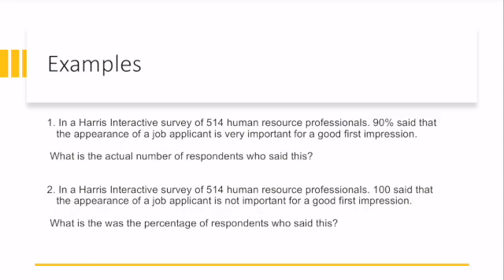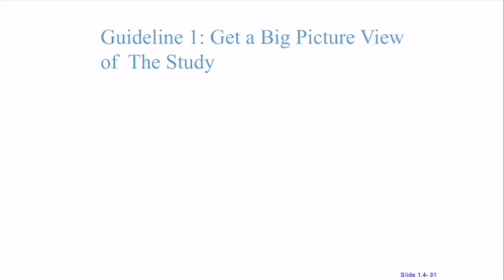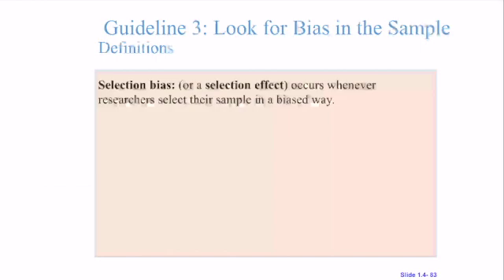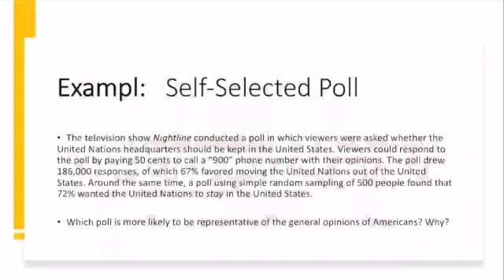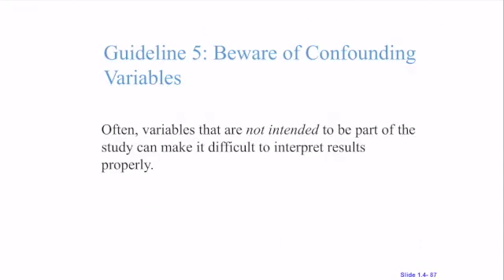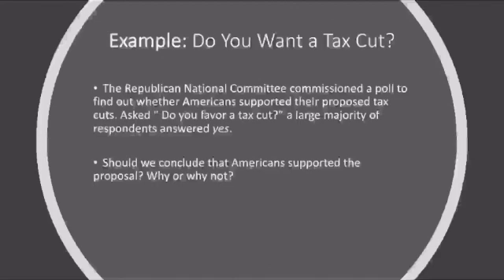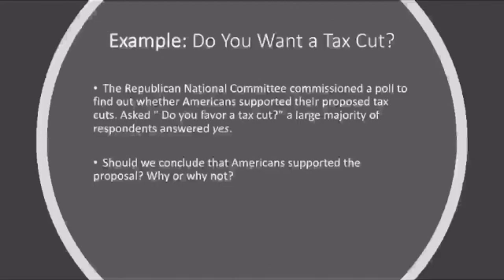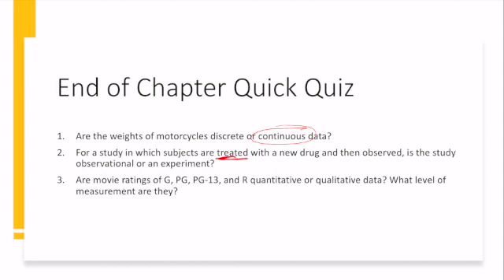Introduction to Statistics, Chapter1: Part 4